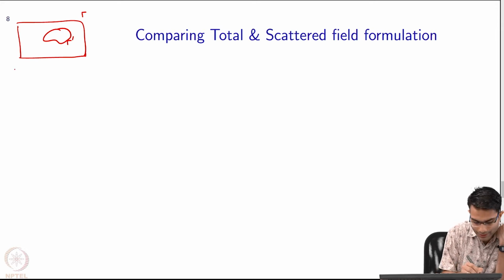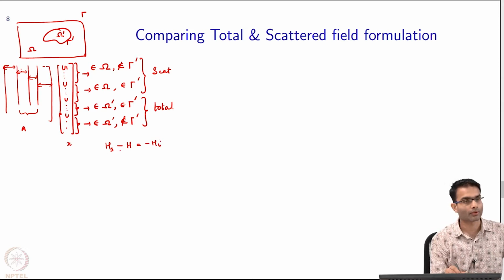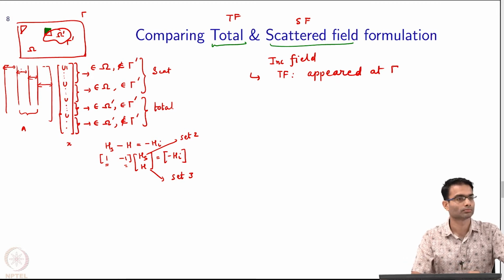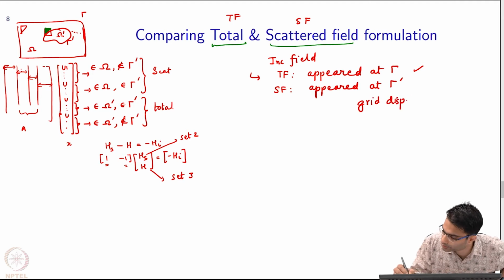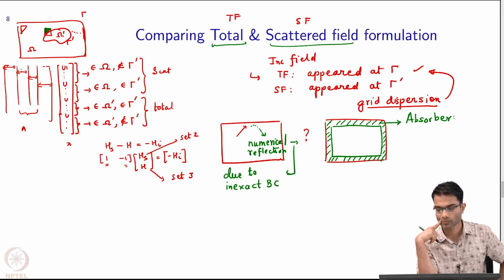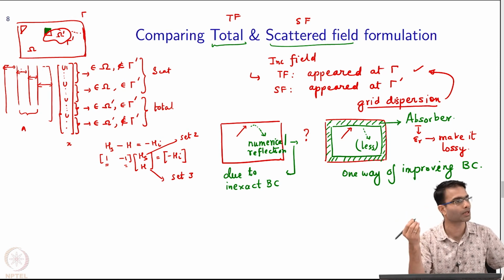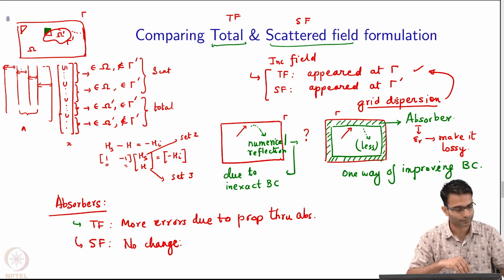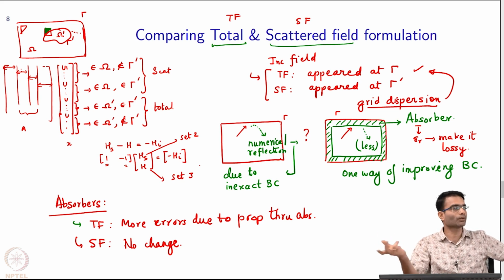Comparing total and scattered field formulation